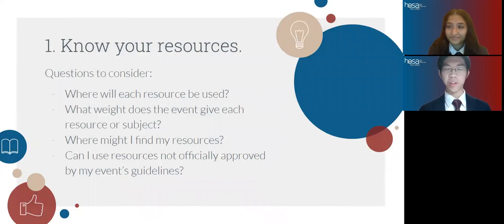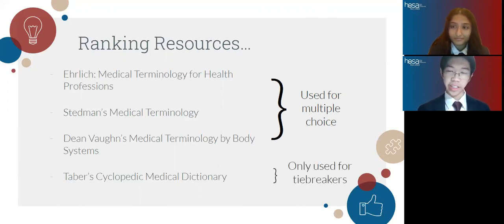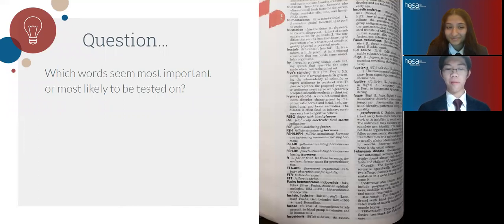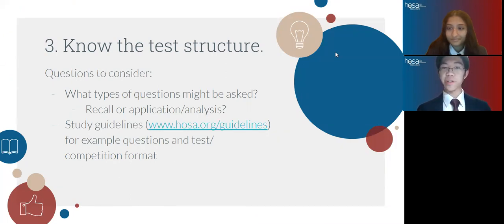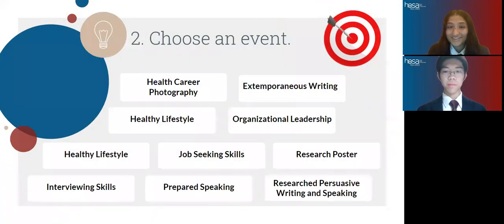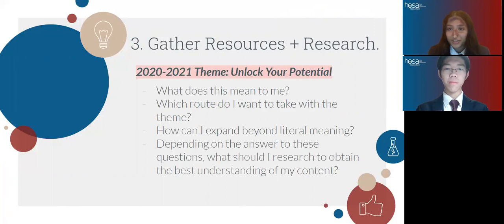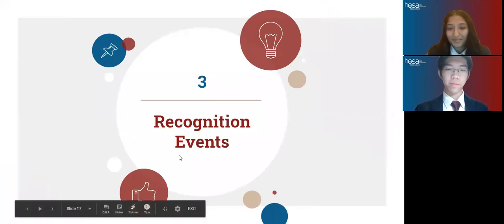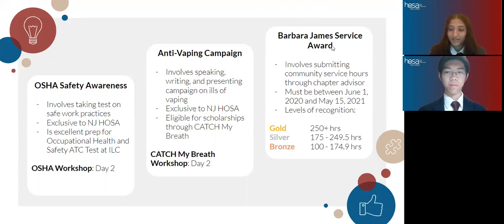Competitive Events Tips (Workshop)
It's Competitive Events season! Watch this workshop from FLC for tips from two of your State Officers, Northern Regional Vice President, Siya Kulkarni and Parliamentarian, Dorian Ho to get prepared!